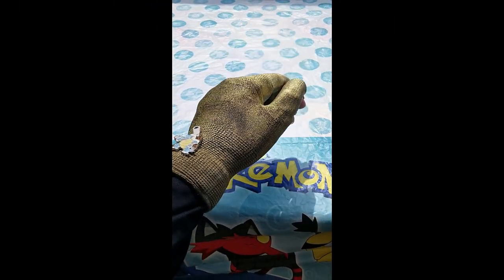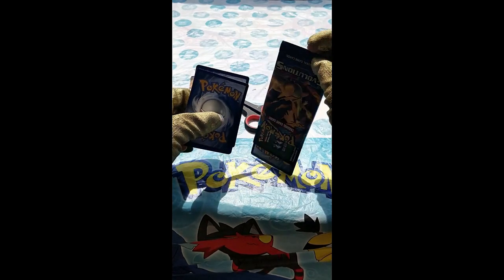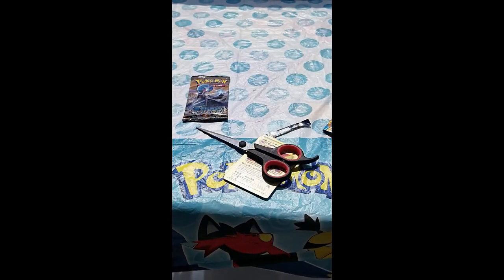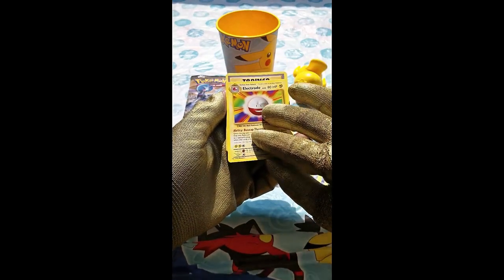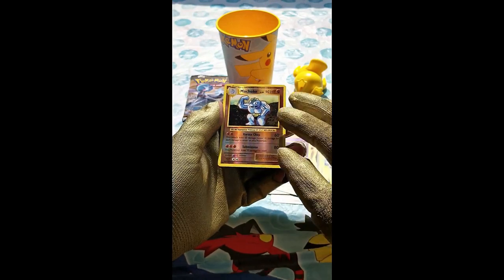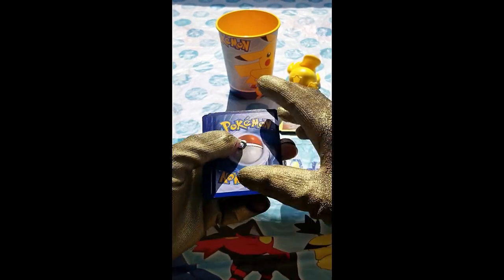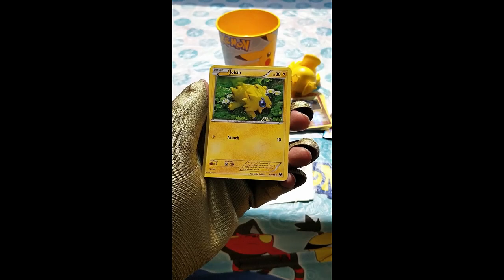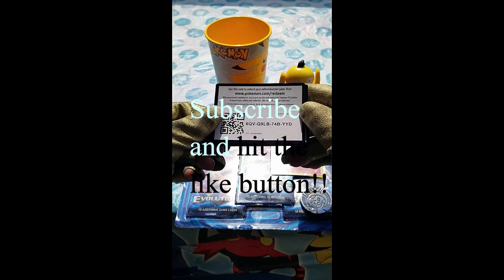Pokemon cards Opening in the Sun!!!!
Enjoying some fresh air and opening Pokemon packs i love it!!!
Hope you all enjoy these videos there's so much more to come!!!
Don't forget to bring your cups filled with juice or pop because we are going for the Ultra Rare Cards! Have a Golden Day.

QJN-BJTX-XTD-WPH
MKG-27TD-Q9D-ZRQ
6QV-Q9LB-74B-YYD